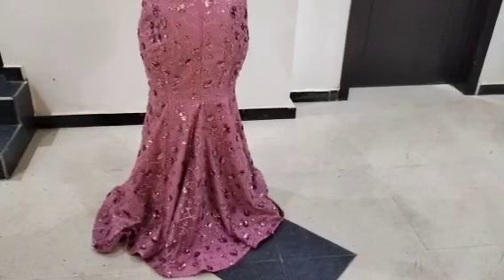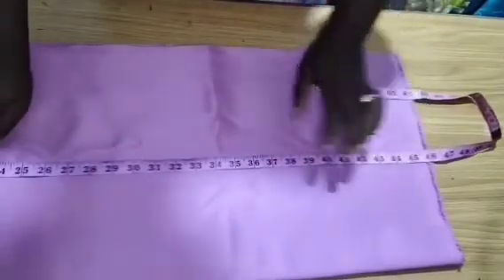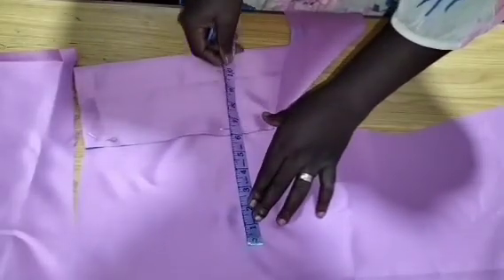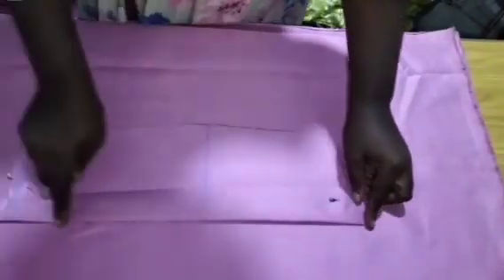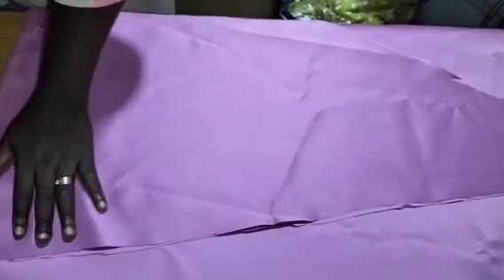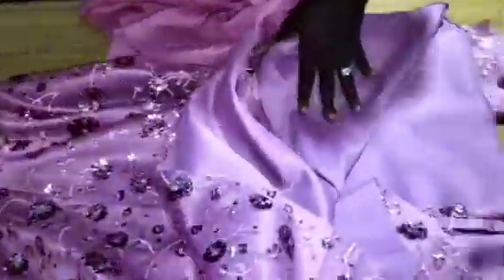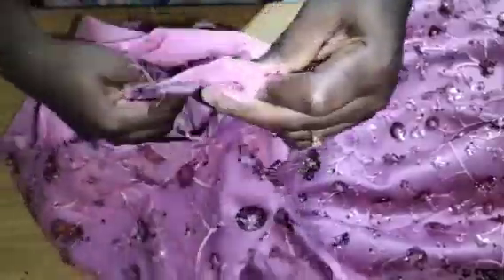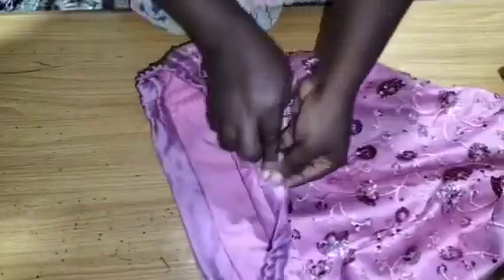How to SEW LACE SIX PIECES SKIRT with FULL LINING and TAIL# ELASTIC BAND#